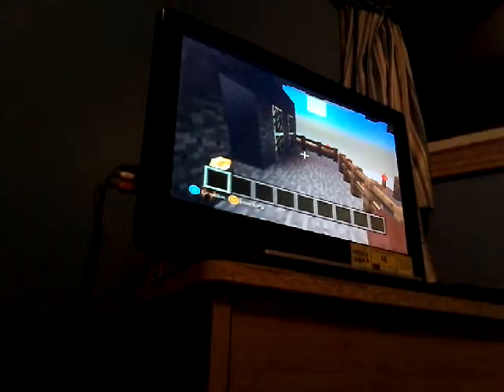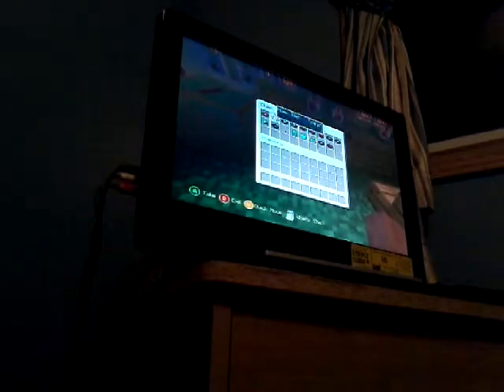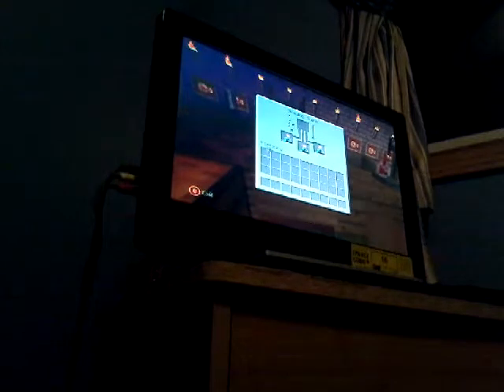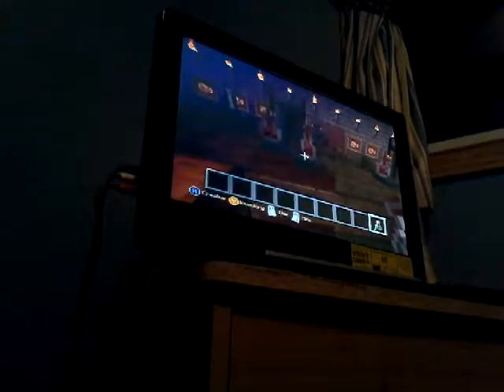The bar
By Anthony Petersen